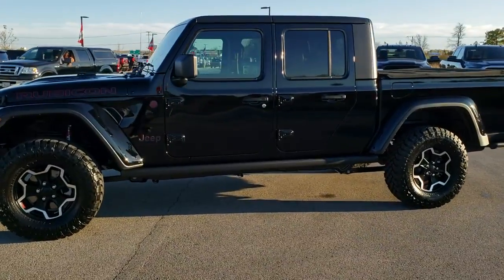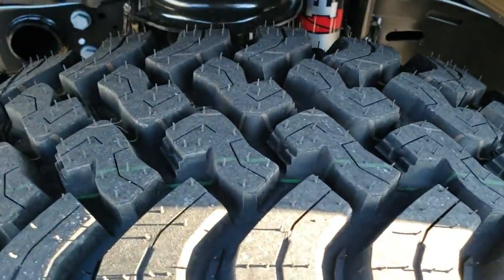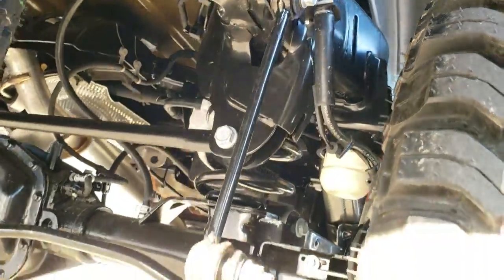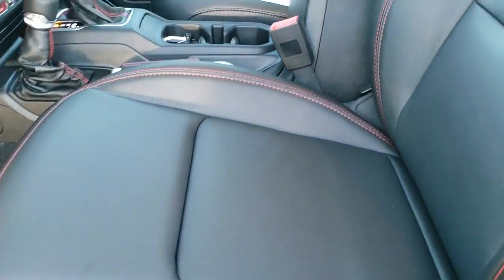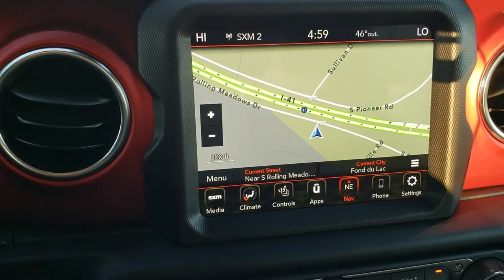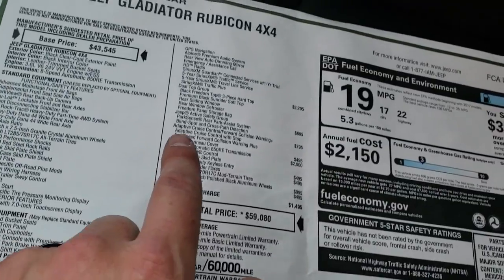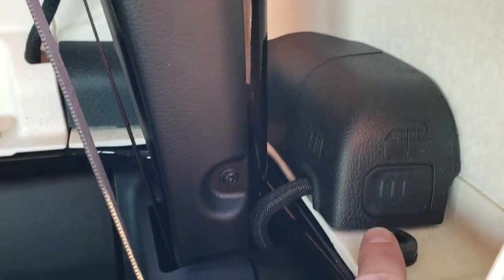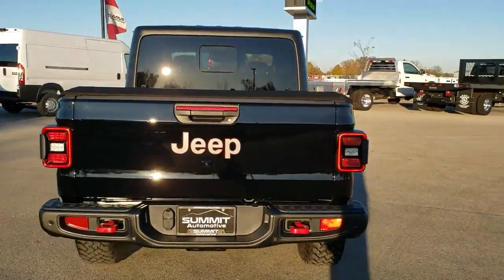2020 JEEP GLADIATOR RUBICON WALK AROUND REVIEW FOND DU LAC OSHKOSH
A S jeep
➤ [Can we 100 likes?] ✔